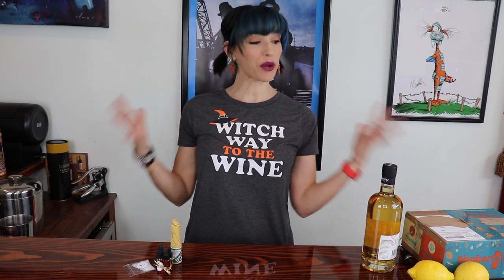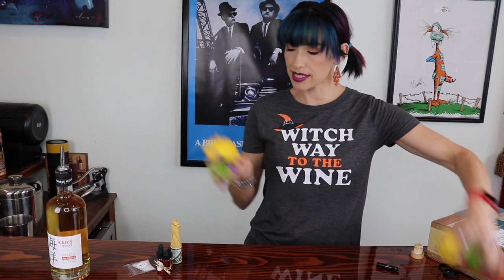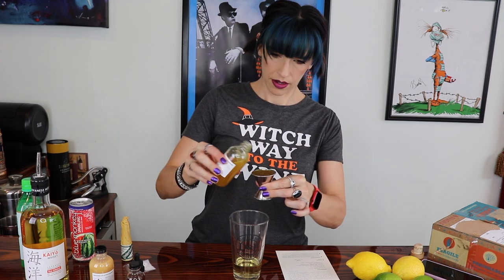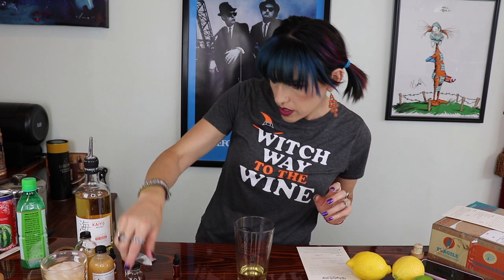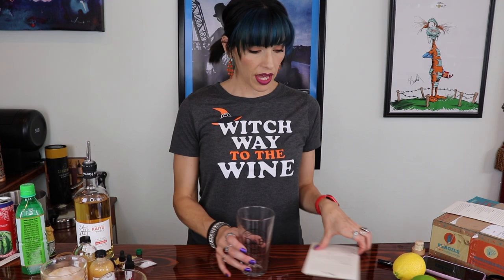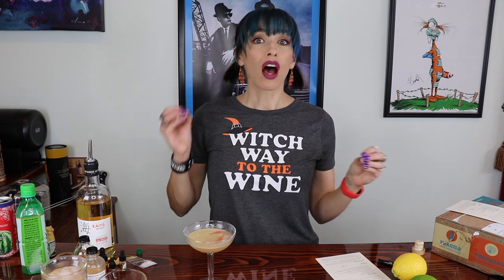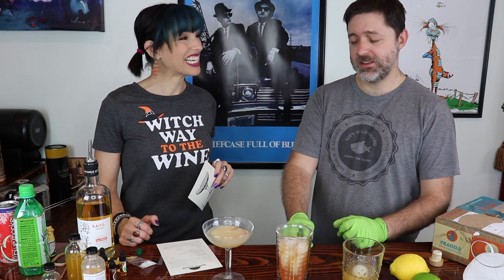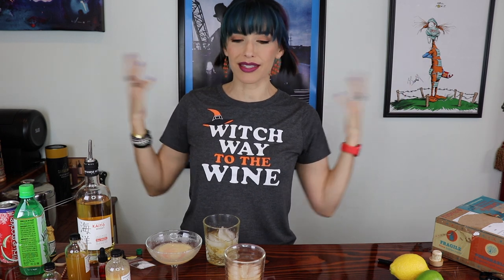Craft Cocktails at Home | Shaker and Spoon Review | September 2020’s Kanpai! Box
Here are all the products mentioned in this video:
September 2020’s Kanpai! Box
Nippon Cooler
Wagtails sing
Miles from the Mainland
Kaiyo’s “the Single” 7 Year Mizunara Oak Whisky